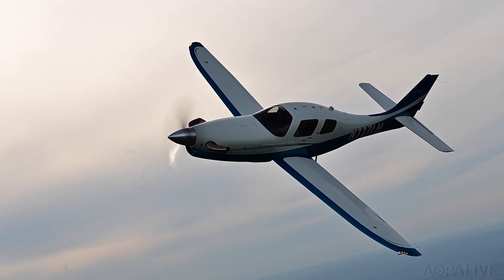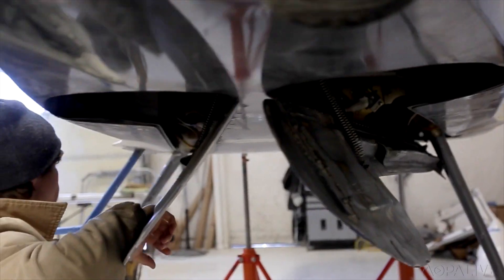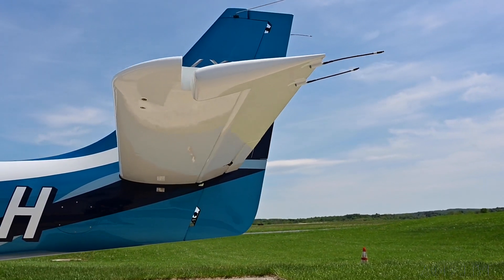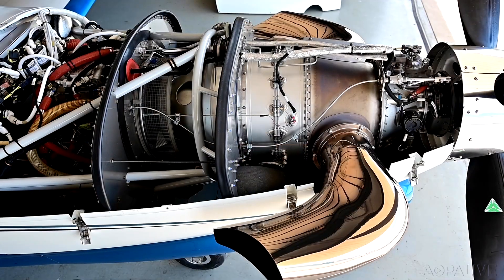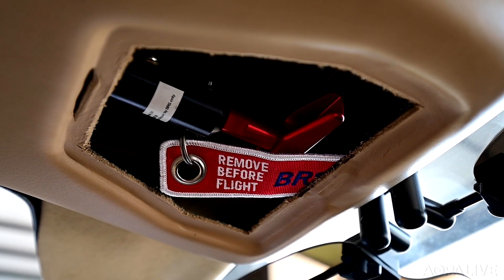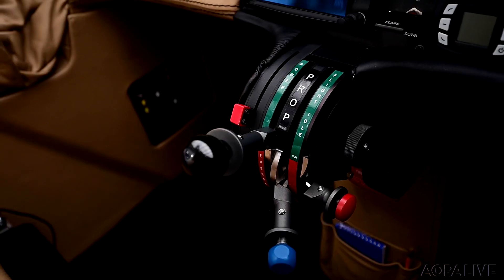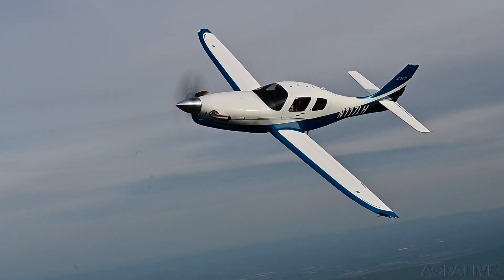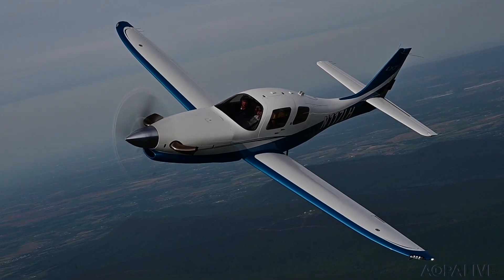What it's like to fly the speedy LX7 turboprop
We check out the Lancair LX7 four-place, pressurized turboprop that is as fast and capable as a BasicMed-compliant airplane gets.